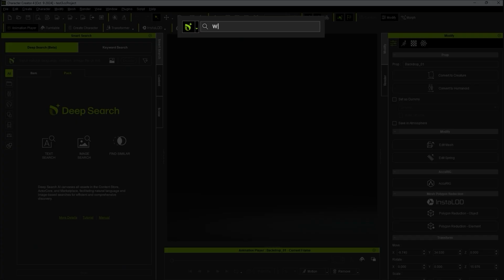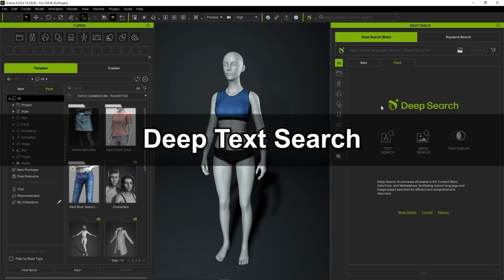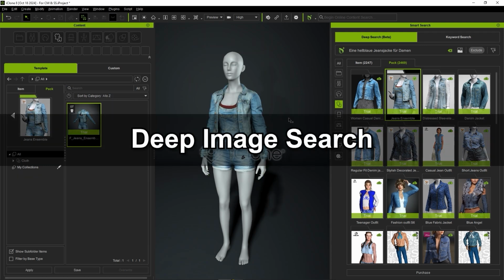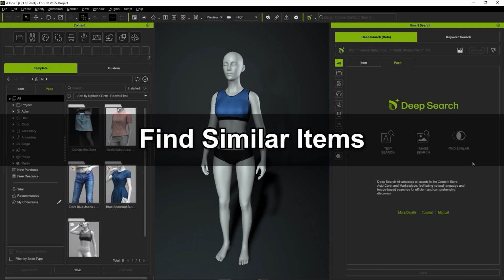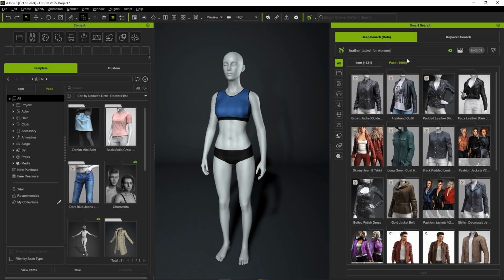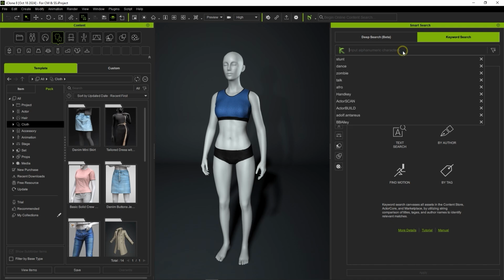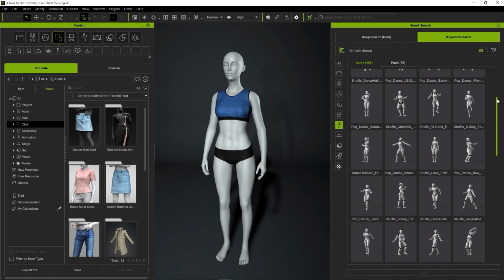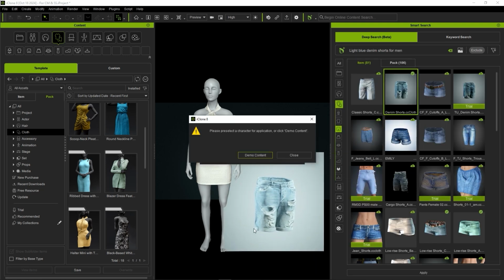Introduction to Search Content Methods | iClone 8 & CC4 Tutorial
The new Smart Search tool with iClone and Character Creator makes it easier than ever to search for and find assets that you need for your project.  In this tutorial, we’ll look at Deep Search, which allows you to search via phrases, images, tags, and more!

▸▸ Check the Pinned Comment for more details and links◂◂

00:00 Intro
00:19 Smart Search UI
01:08 Deep Text Search
02:20 Deep Image Search
03:25 Find Similar Items
04:15 Model Type Categories
05:16 Keyword Search
07:02 Actors & Material Options